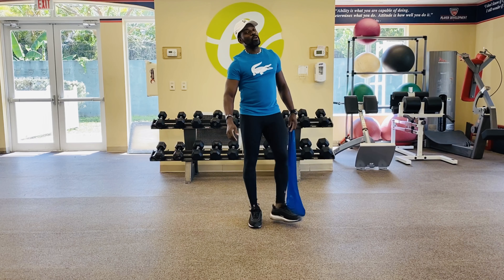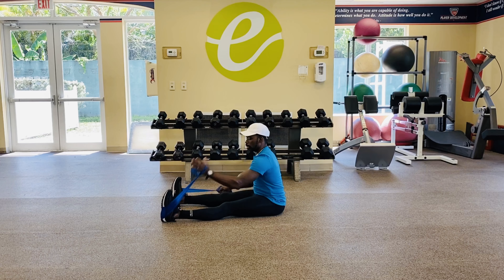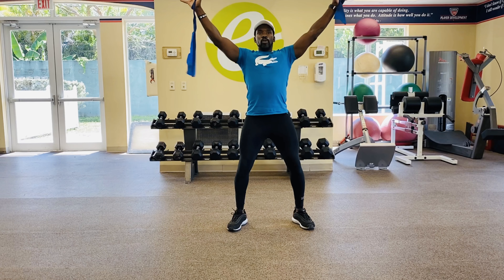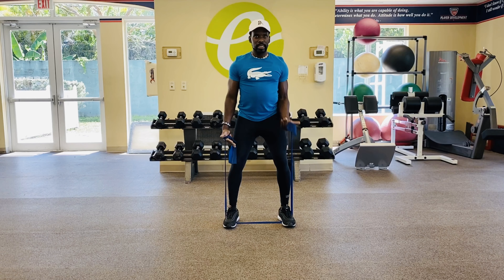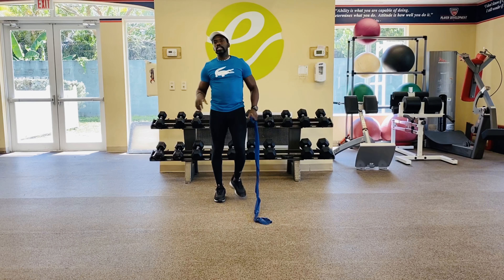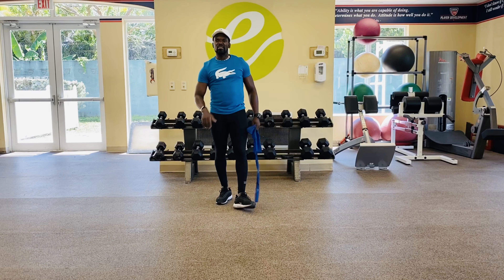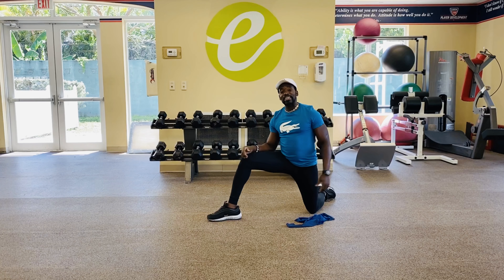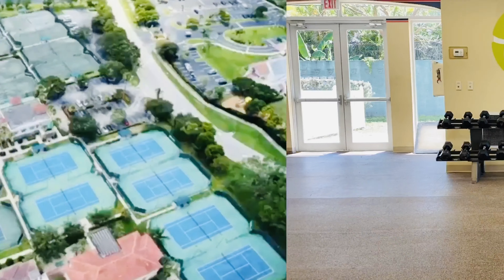Workout #4 - Resistance Band Training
Workout #4 is part of the ETA Remote Series Routines, a set of routines and exercises designed by our Strength & Conditioning Director JoJo Nicholson for Players to train at the convenience of their homes during the “social distancing” period required by the COVID-19 situation.